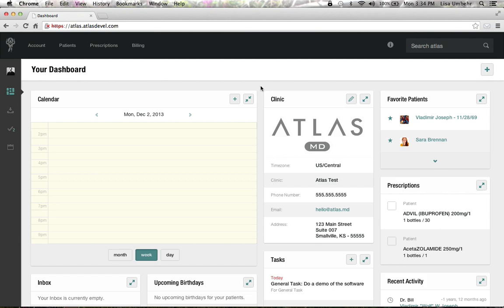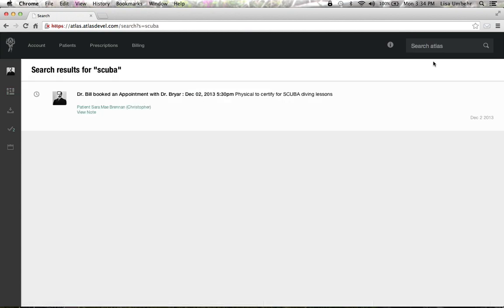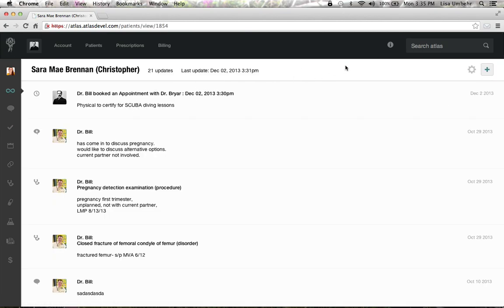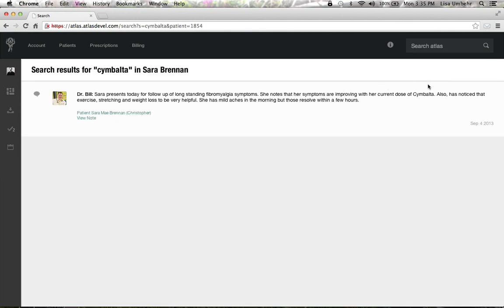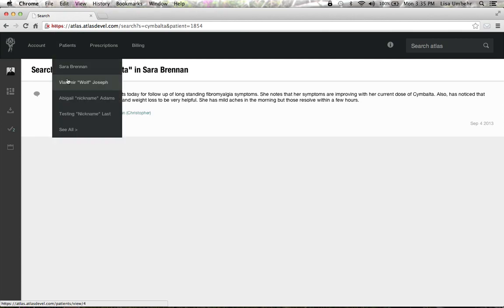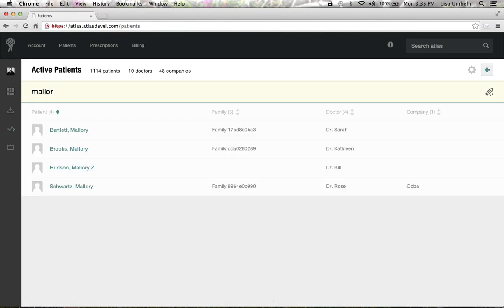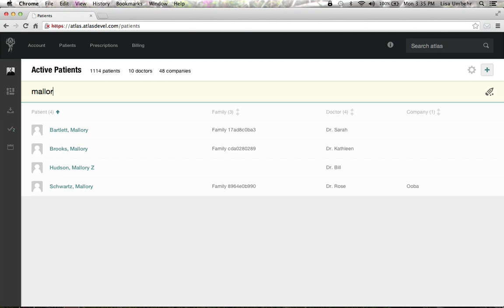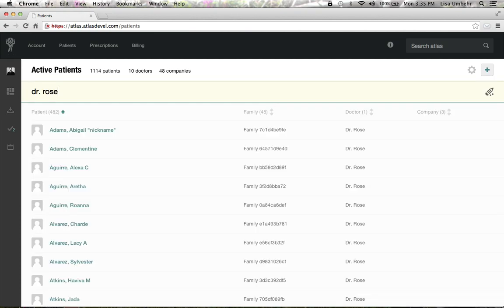Atlas.md EMR -- How To -- Search (3/6)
Drs. Josh and Doug teach you how to find what you need in Atlas.md. The smart search lets you find patients, prescriptions, keywords, types of interactions, and more. And all of this can be done across the app, or within a specific doctor or patient file.

Try Atlas.md EMR for free at Atlas.md/signup.

If you want to learn more about direct care, visit Atlas.md/blog or check out the Atlas MD Podcast on iTunes...

Questions about Atlas.md? Send them to hello[at]atlas.md